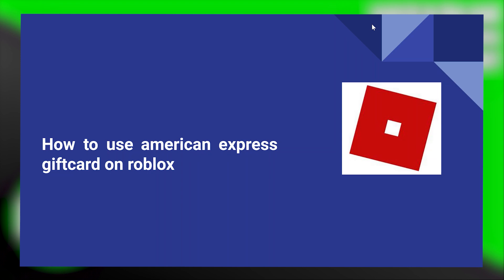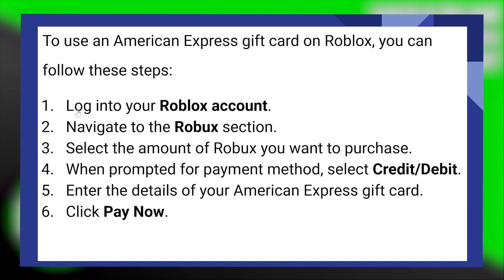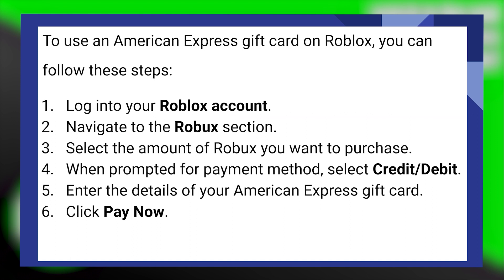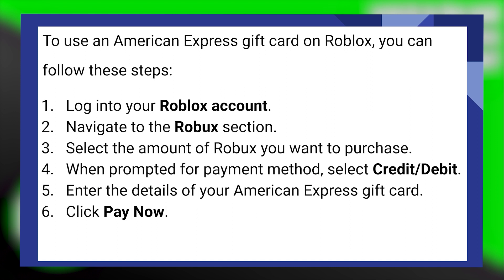HOW TO USE AMERICAN EXPRESS GIFT CARD ON ROBLOX 2025! (FULL GUIDE)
Ready to enhance your Roblox experience? Learn how to use an American Express gift card on Roblox in 2025 with our step-by-step guide. Whether you're a seasoned Robloxian or a newcomer exploring the virtual world, this tutorial ensures you have a seamless process for redeeming your American Express gift card credits. Join us for this comprehensive guide designed for individuals looking to make the most of their Roblox adventures with a convenient payment method.